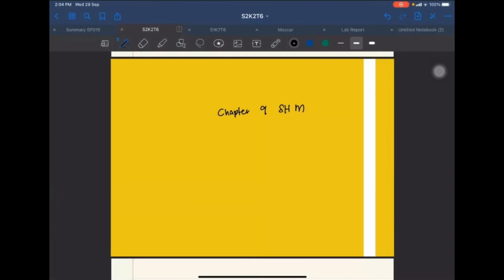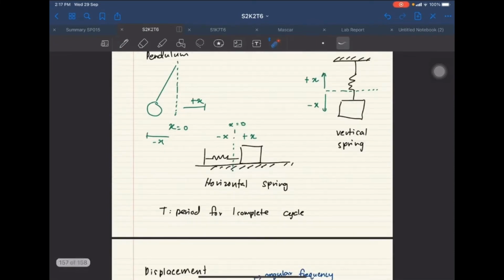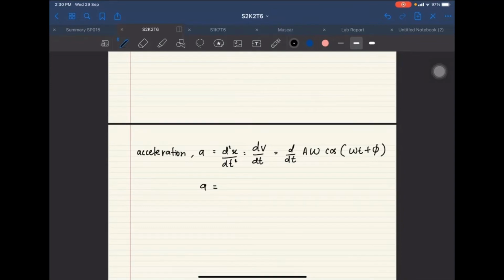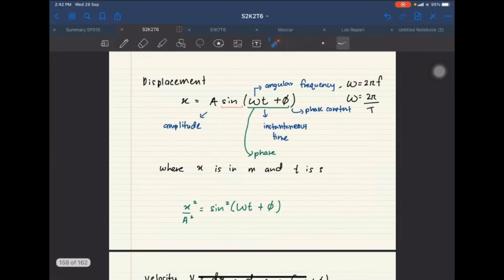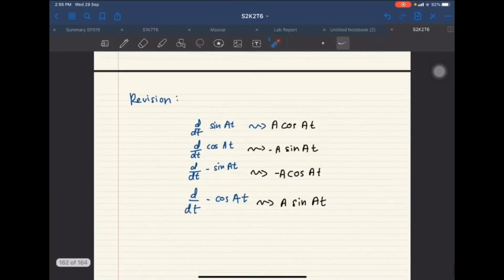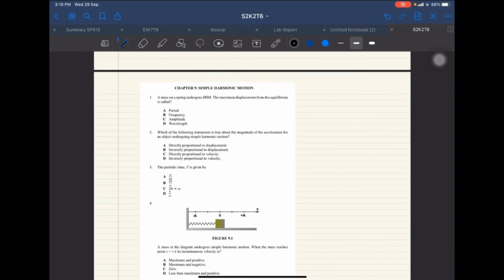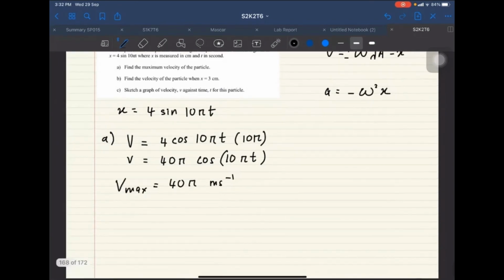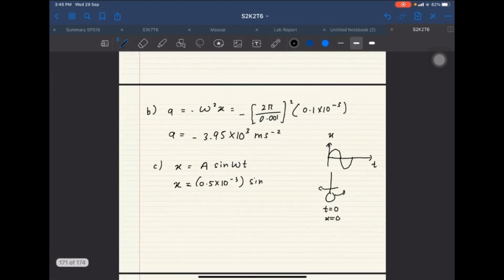SP015 Choter 9 Simple Harmonic Motion Part I